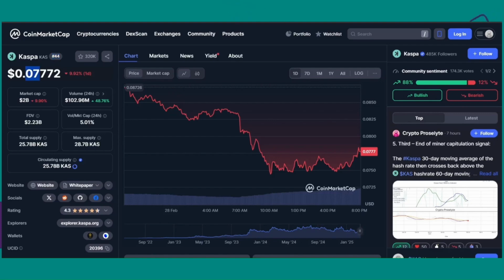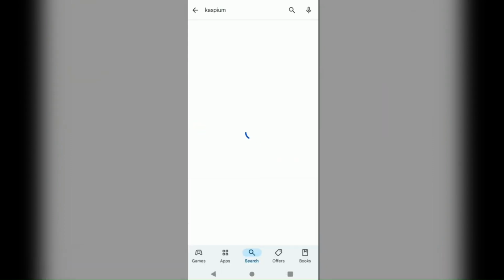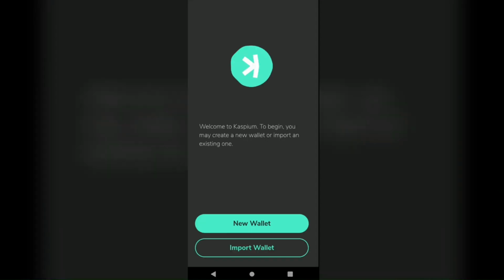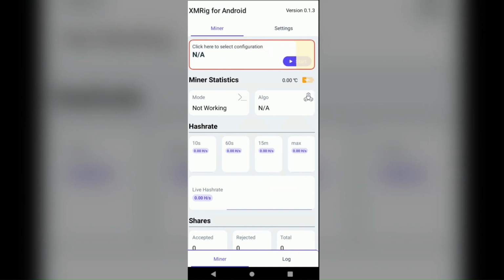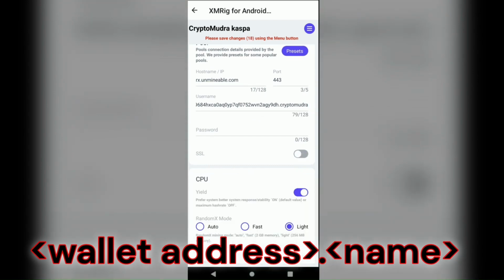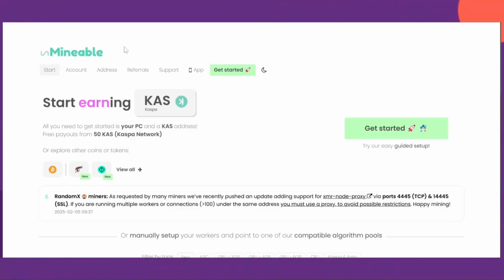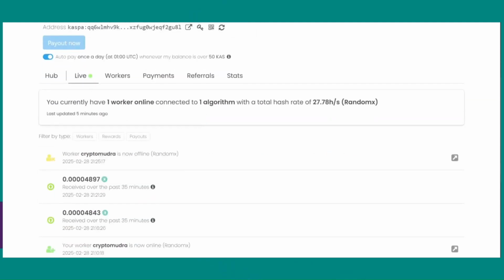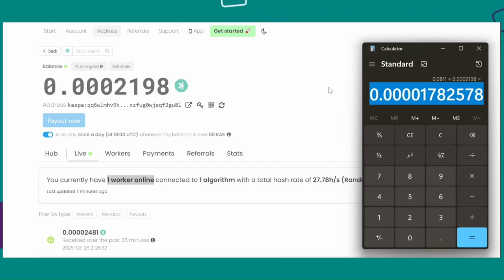I Mined KASPA on My Android Phone for 1 Hour – Worth It?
Mine Kaspa On MObile | I Mined KASPA on My Android Phone for 1 Hour – Worth It?

Curious if mining KASPA on your Android phone is worth the effort? In this eye-opening video, I dive into my one-hour experience of mining KASPA directly from my mobile device. Discover the surprising results, potential earnings, and performance insights that could reshape your understanding of mobile mining. Whether you're a seasoned miner or just starting out, I'll break down the process, challenges faced, and whether this unconventional method is a smart investment of your time and resources. Don't miss out—watch now to find out if you should try it yourself!

The content on the CRYPTOMUDRA channel is for informational and entertainment purposes only. It does not constitute financial advice. Any investment decisions you make based on our content are at your own risk. We recommend conducting your own research and consulting with a qualified financial advisor before investing in cryptocurrencies.